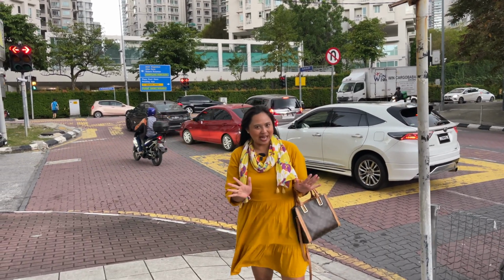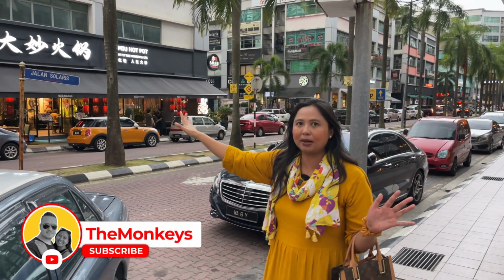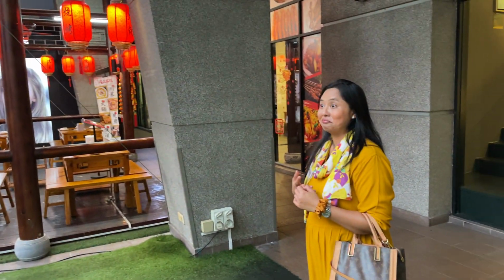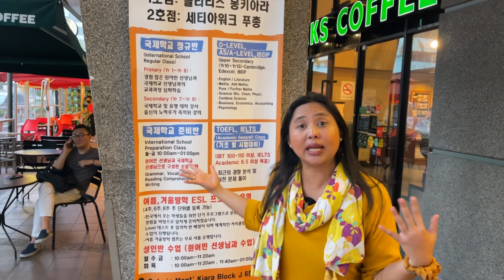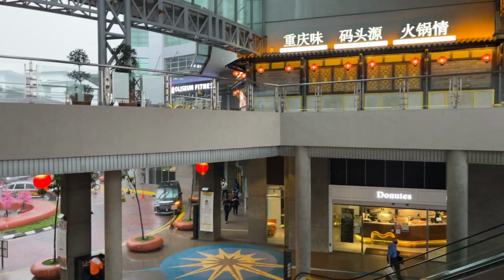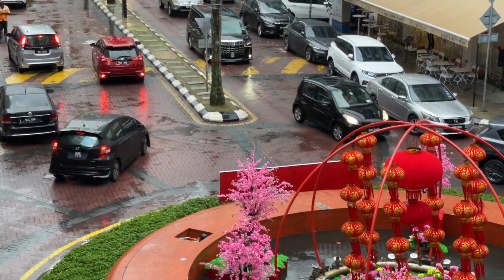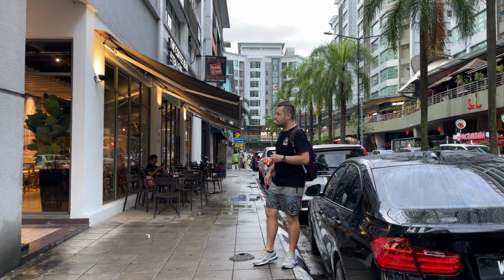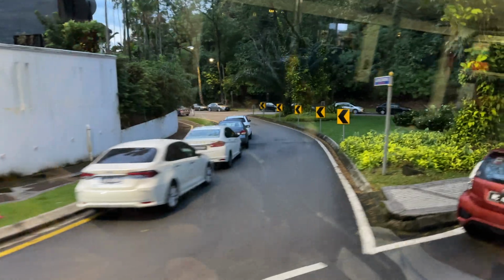Most Favourite Area to Live in Kuala Lumpur ?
Super Thank YOU! Damian & Winny TheMonkeys

Todays location: Malaysia 🇲🇾